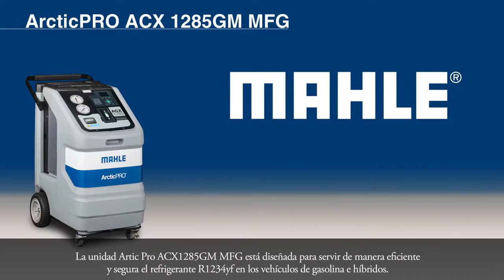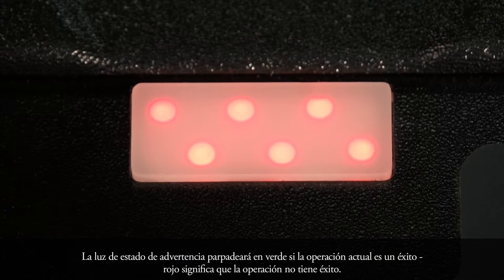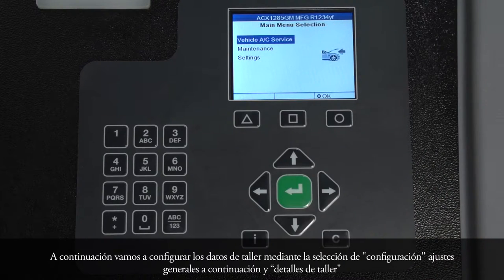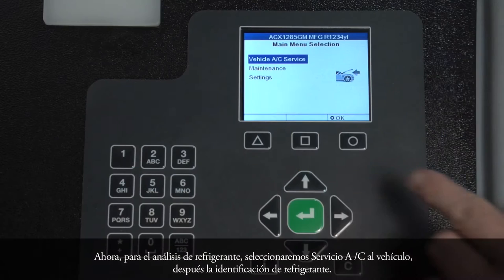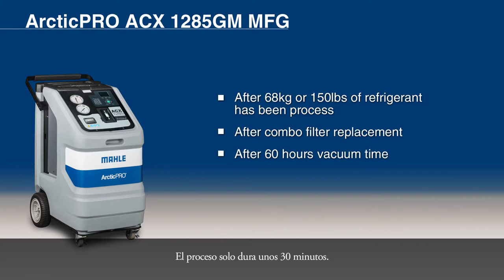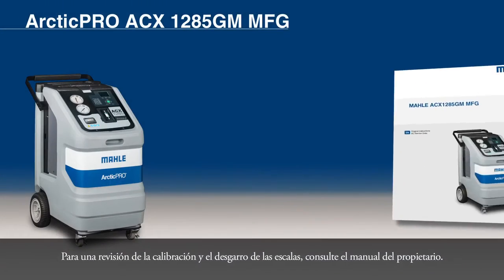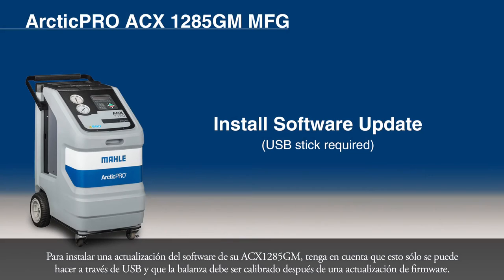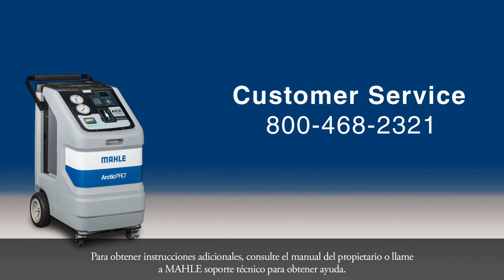ACX1285GM Configurar y Operación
Configurar y funcionamiento de la unidad de servicio de aire acondicionado ACX1285GM MFG